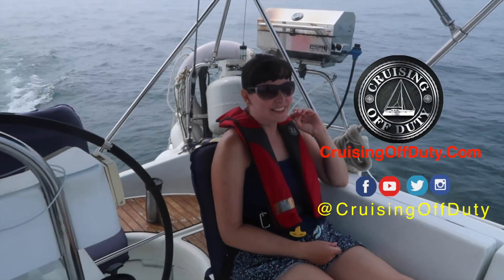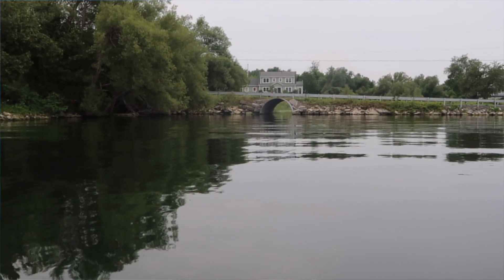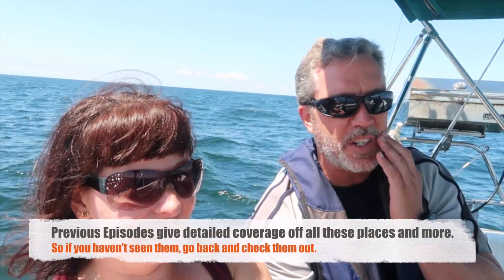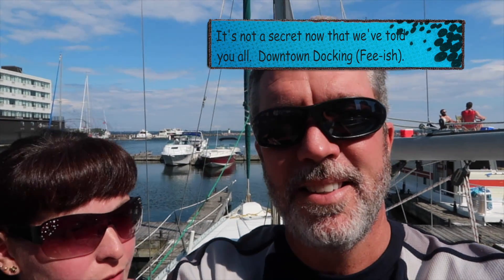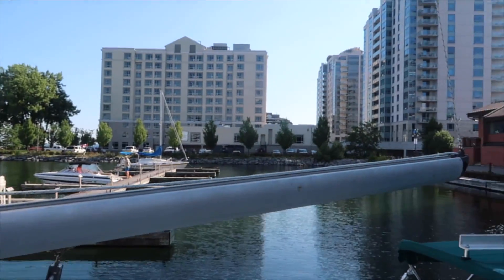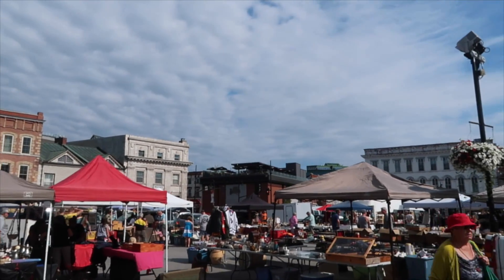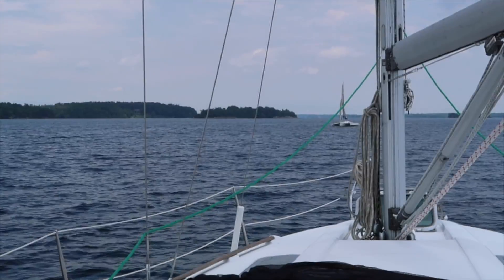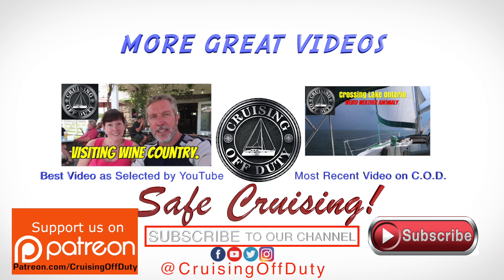Kingston. Our favorite city to visit by boat. Ep85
Ep85.  In this episode of Cruising Off Duty we continue our transit across Lake Ontario and head to our favorite city on the water, Kingston, Ontario, Canada.

Kingston is a very clean and well maintained city and it has transient docks you can use (for practically no charge) and everything, Bars, Restaurants, Shopping and Entertainment, is within a few block from your boat.

This is why it is our favorite city to visit by boat and why we keep coming back.

Craig and Janice